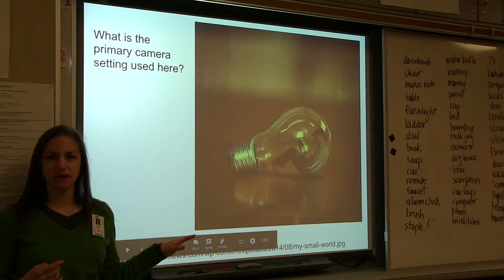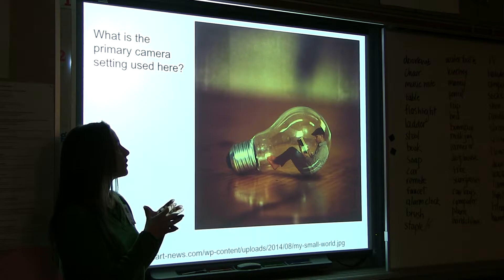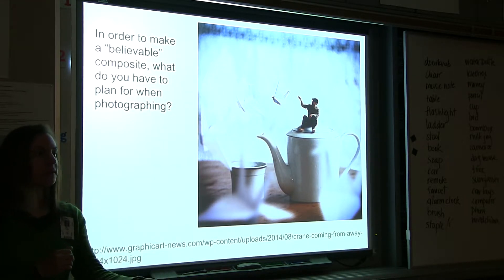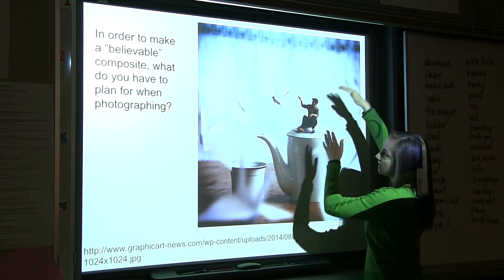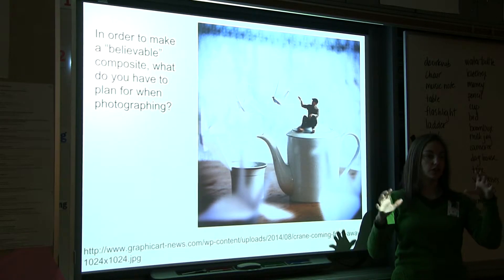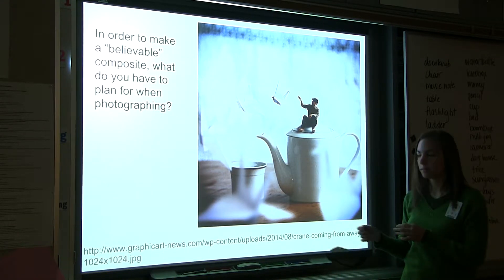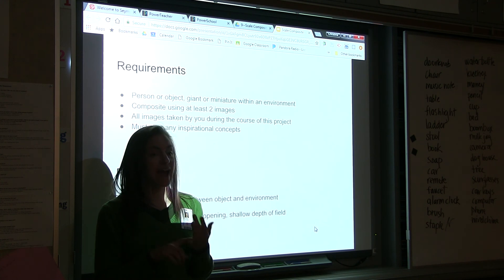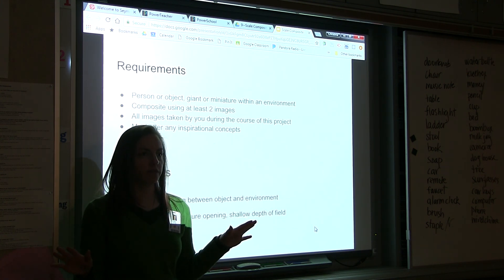Scale composite intro 1 S2